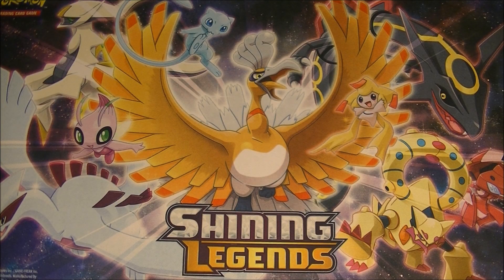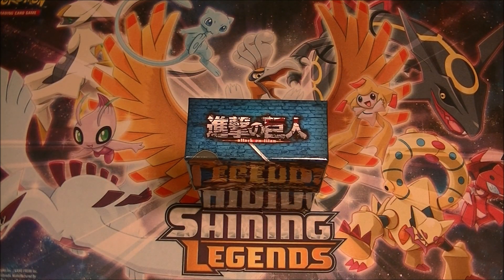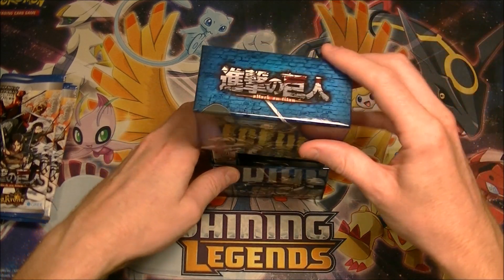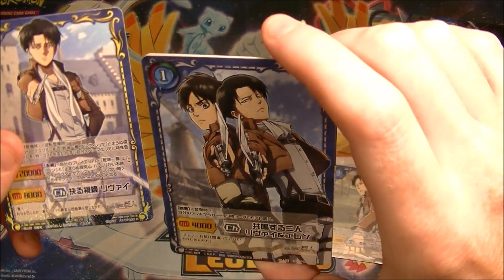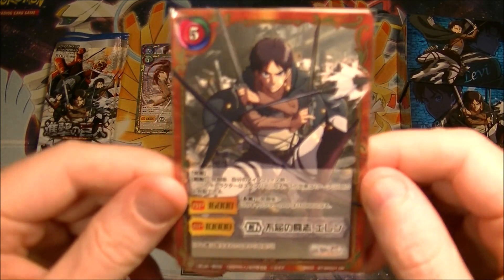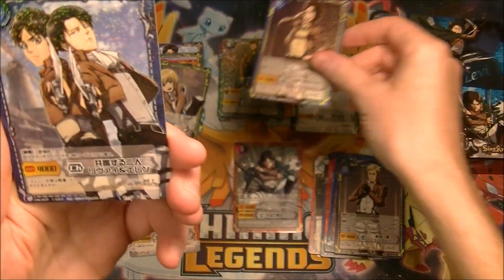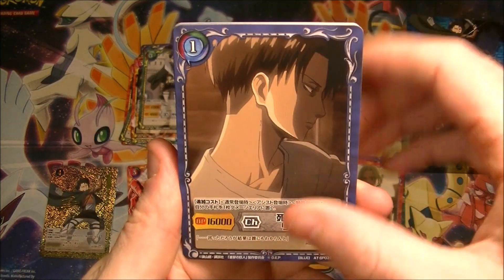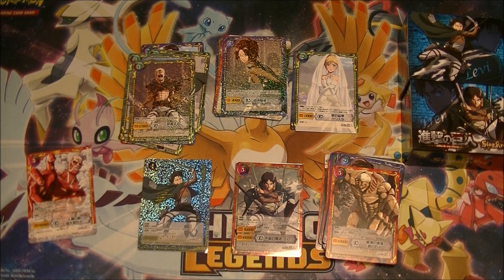Attack On Titan Sieg Krone Box Opening!